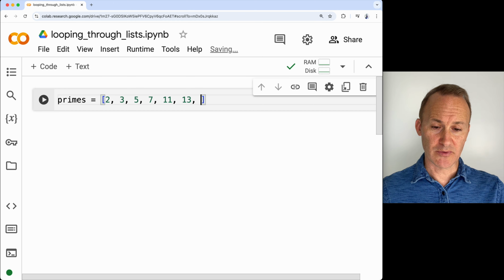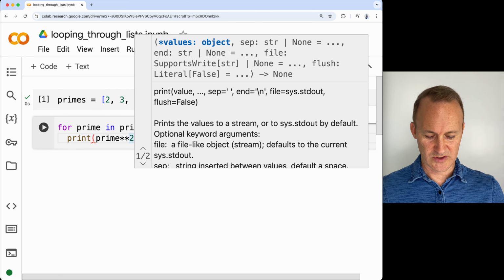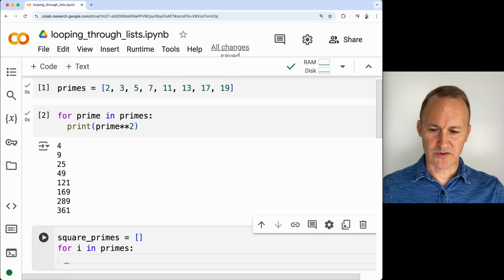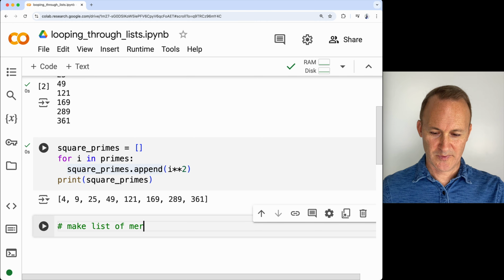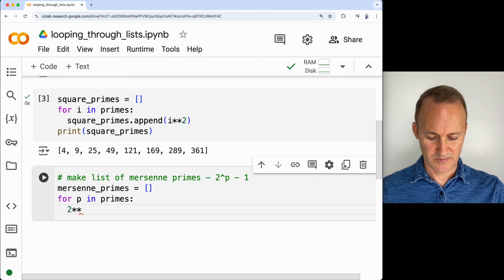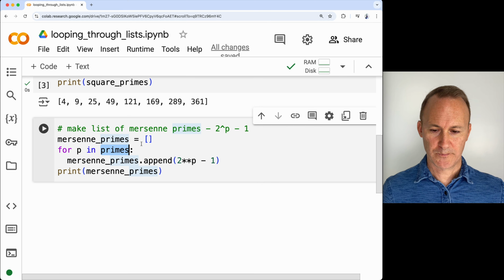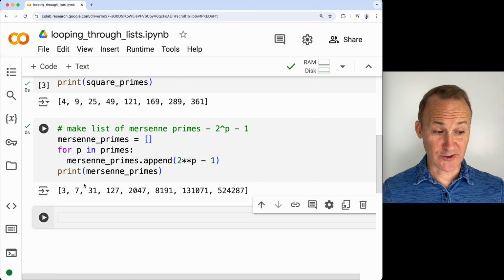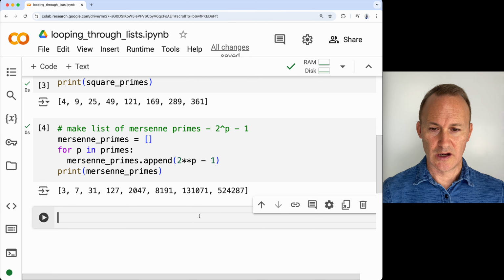Unit 4: Lesson 2 - Looping through Lists | for, in, Mersenne primes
Learn how to loop through lists in Python to perform various operations, like generating squares and Mersenne primes.